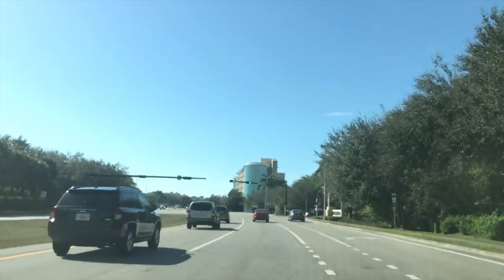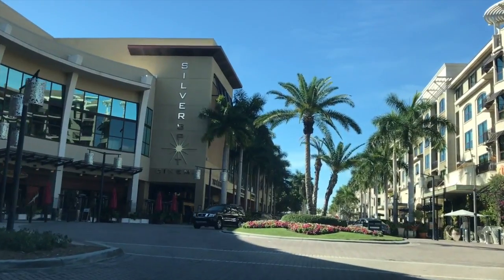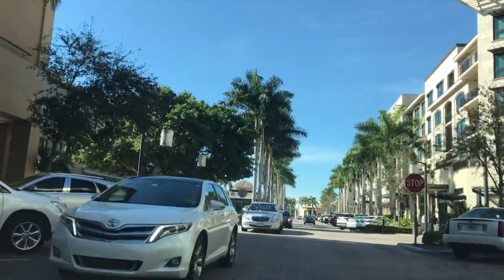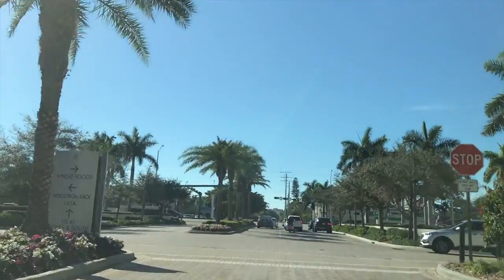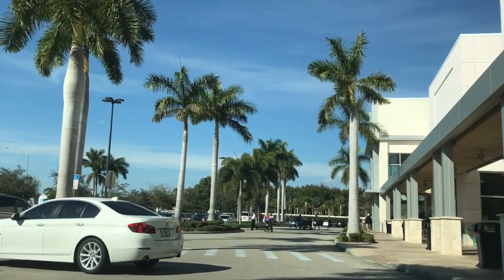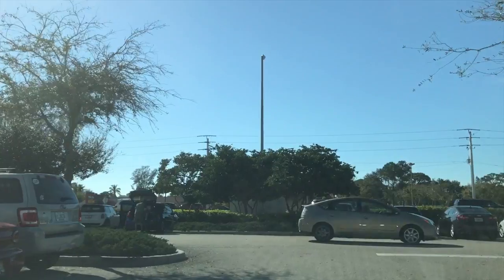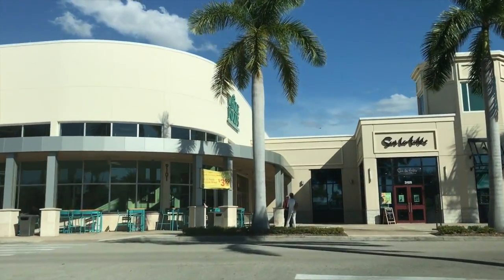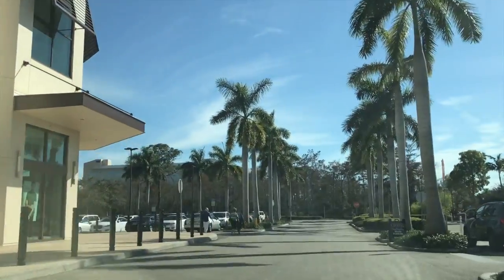Driving Out & About in Naples - Mercato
A drive through Mercato, the North Naples shopping, dining, and entertainment district near Vanderbilt Beach Road and US 41.

This video provides a quick drive by of Mercato, one of the many attractions in Naples. Mercato is a hustling and bustling place in the evenings as people head out to enjoy great dining, movies with reserved seats or a little dancing.